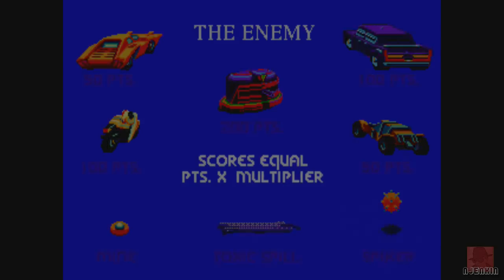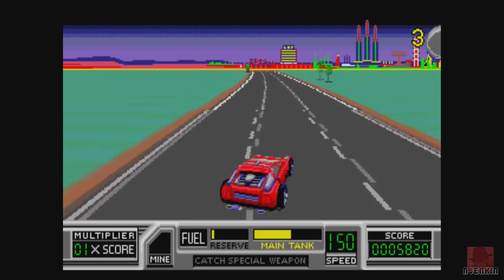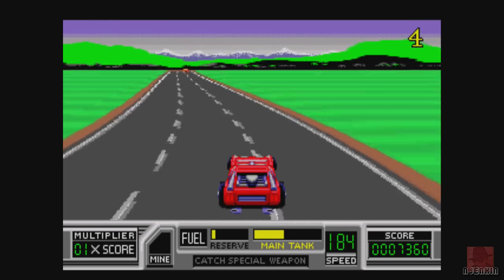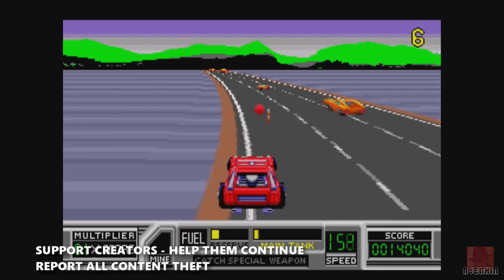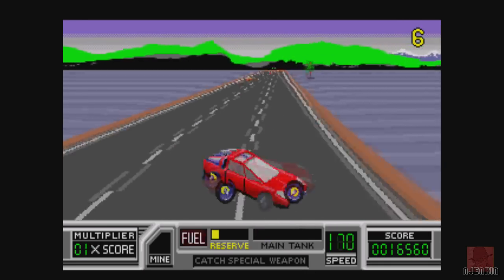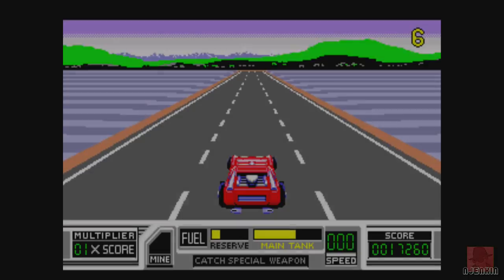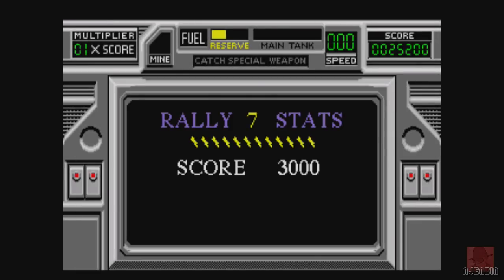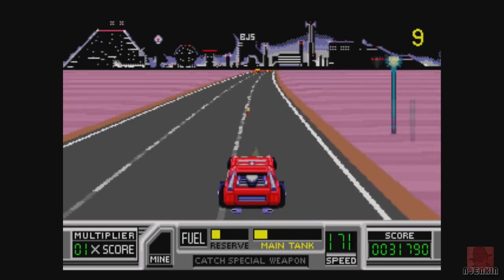ROADBLASTERS - on the SEGA Genesis / Mega Drive - with Commentary !!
ROADBLASTERS - on the SEGA Genesis / Mega Drive. Published by Tengen in 1991.  Based on the Atari coin-op from 1987.